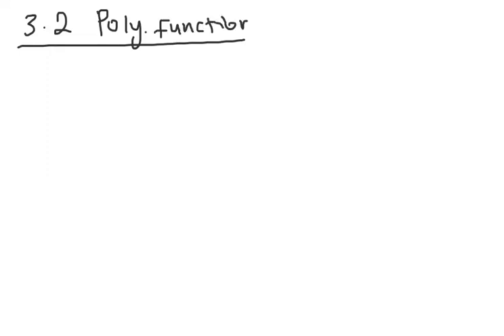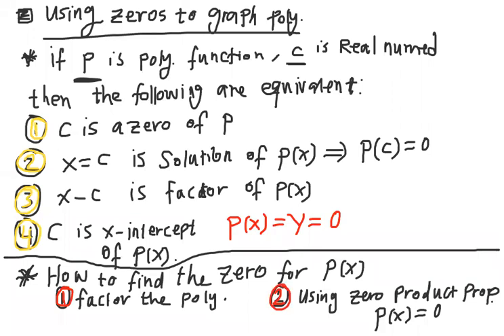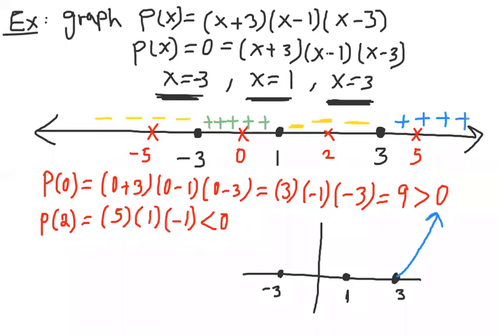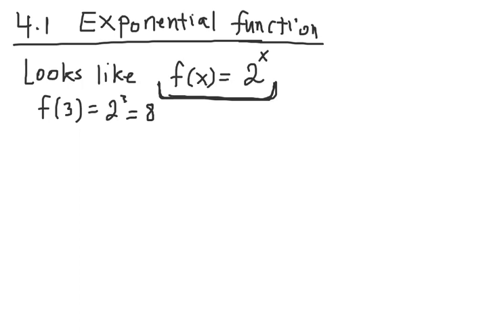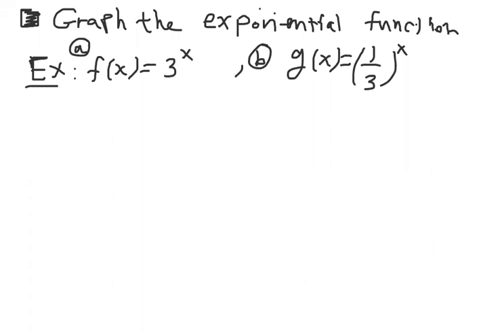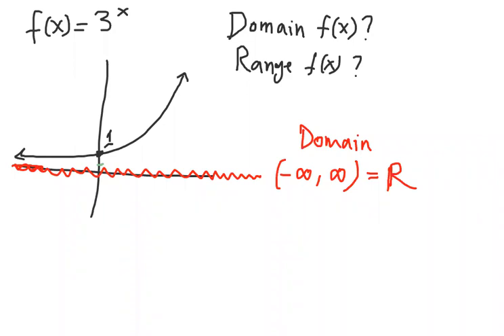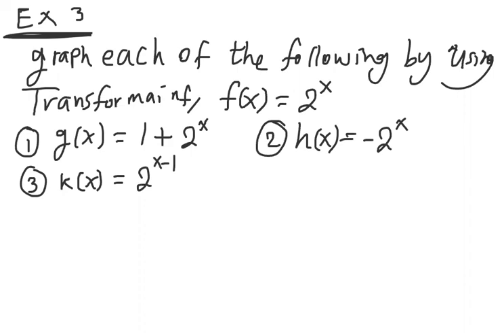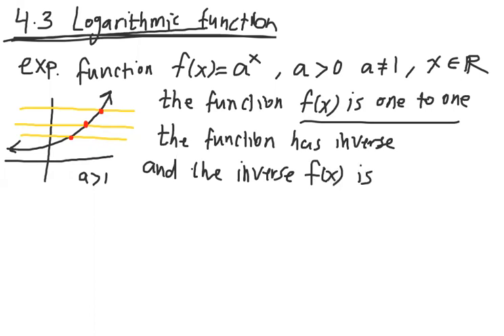Section 3.2 & 4.1 -Math190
3.2 Polynomial Graphs
4.1 Exponentials